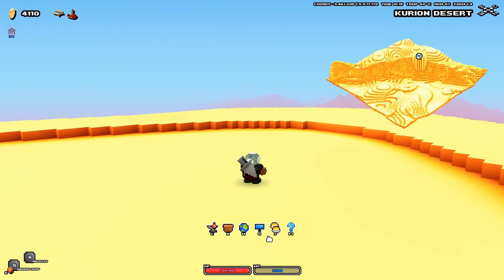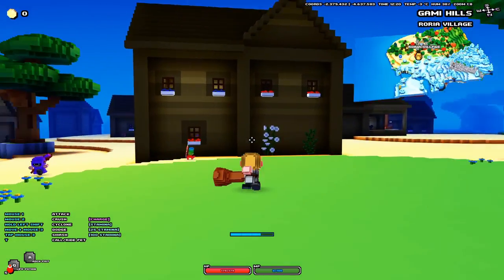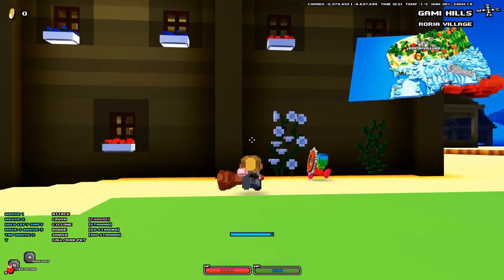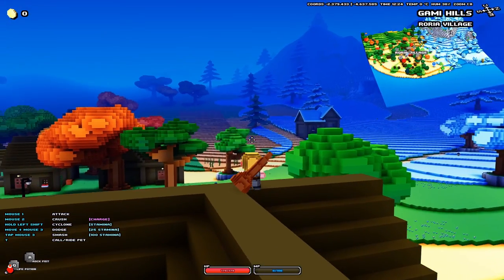Cube World 1.0 Climbing Exploit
Climb anywhere faster with this insane and easy exploit / glitch.